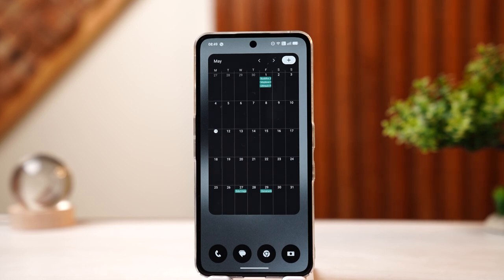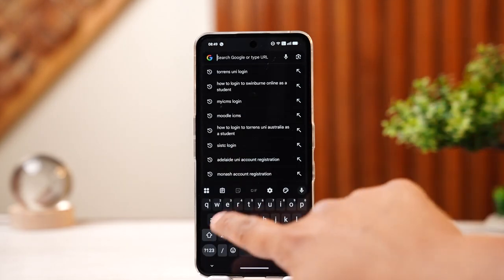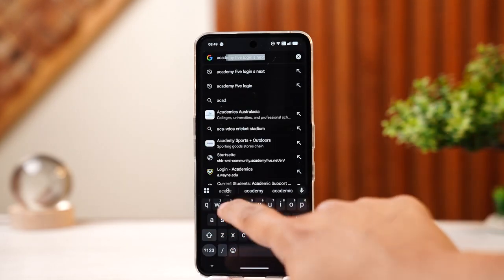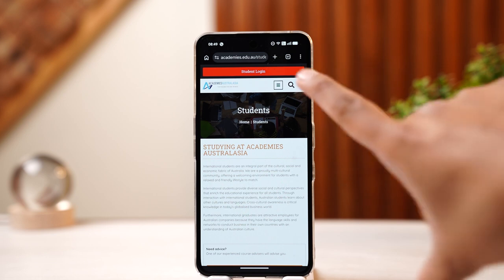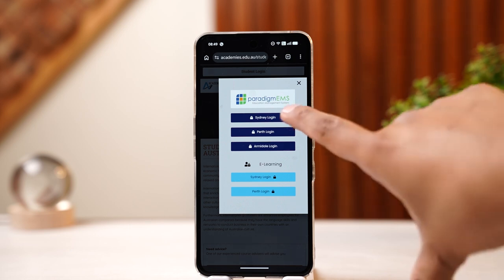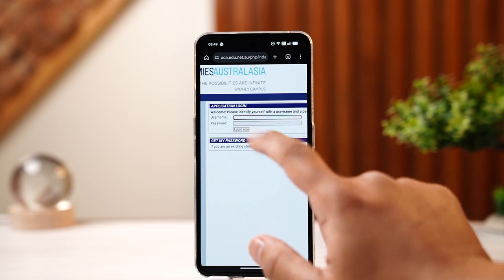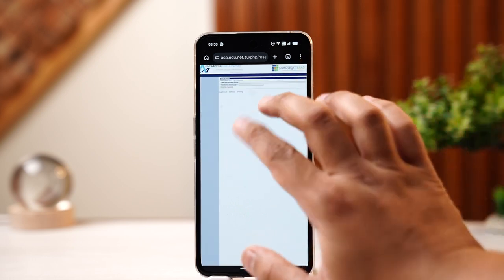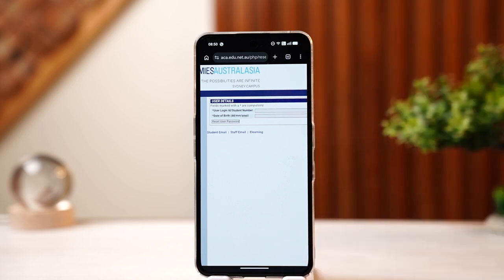Academies Australasia Login Portal 2026 | Student Sign In Guide Step by Step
In this video, you will learn how to access the Academies Australasia Student Login Portal step by step in 2026. This complete guide is designed for new and returning students who want to sign in to their student account, access course materials, check schedules, view grades, and manage academic services without confusion.

Academies Australasia uses an official online learning and student management system where users must log in using their credentials to access important academic tools, learning platforms, and student services. Depending on your course or campus, you may need to use a specific student portal or learning management system login.

This tutorial explains the exact login process in a simple and beginner-friendly way so you can quickly access your dashboard, avoid common login issues, and use the system without errors.

If you are facing login problems, forgot your password, or cannot access your student portal, this guide will help you fix those issues and successfully sign in in 2026.

Academies Australasia login
Academies Australasia student portal access
student portal login guide
Academies Australasia login guide 2026
how to access student portal
Academies Australasia student login
online learning portal login
student login step by step
student dashboard access guide
Academies Australasia LMS login
login troubleshooting guide
how to sign into student portal
education portal login guide
student account login help
Academies Australasia guide 2026